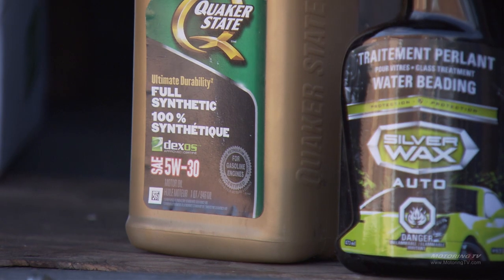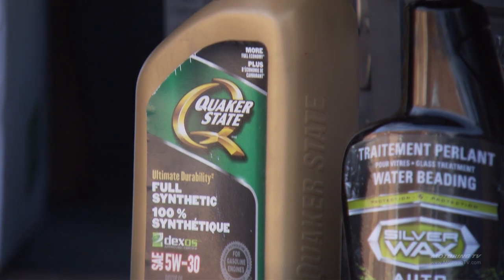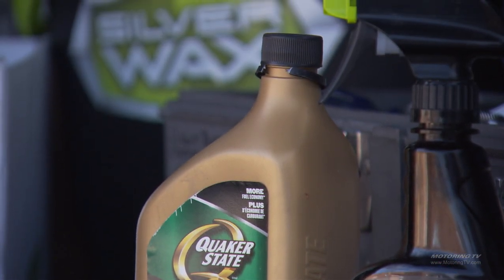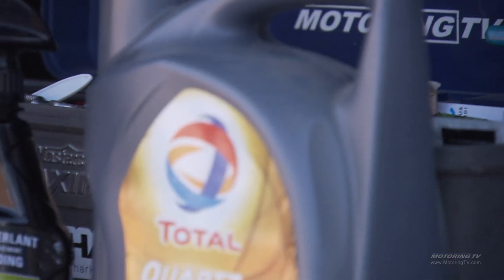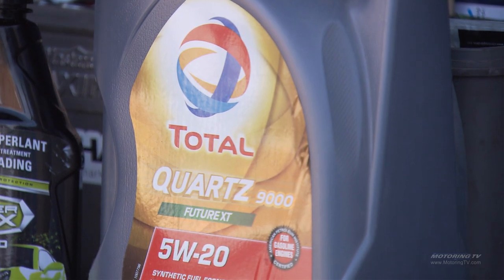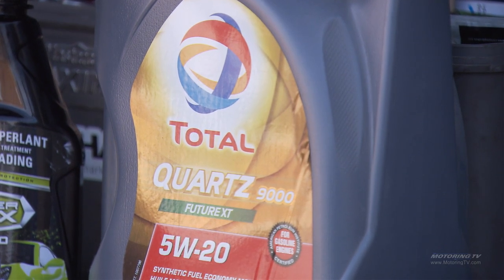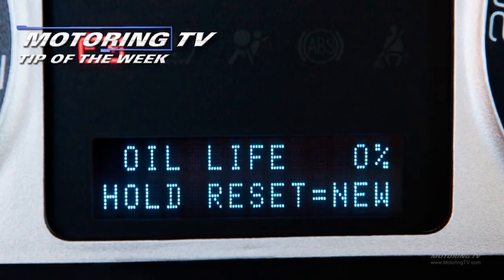Oil Life Monitor - Tip of the Week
Bill has a tip on Oil Life Monitors.